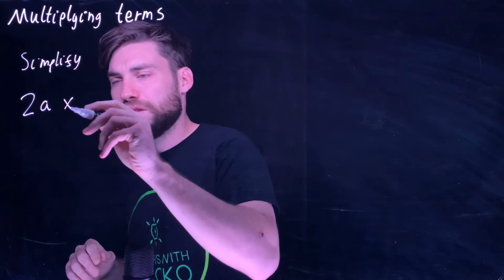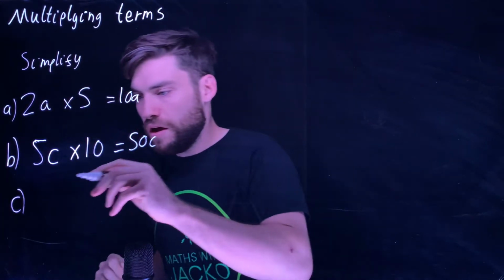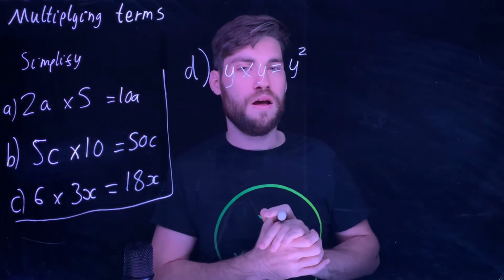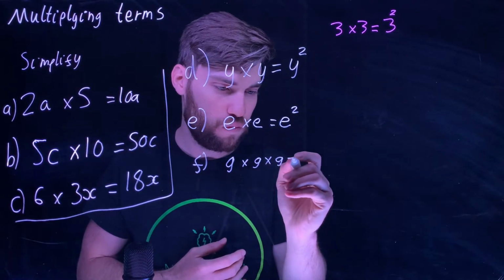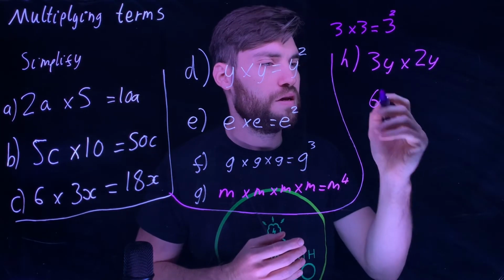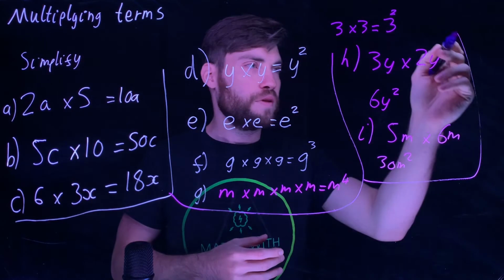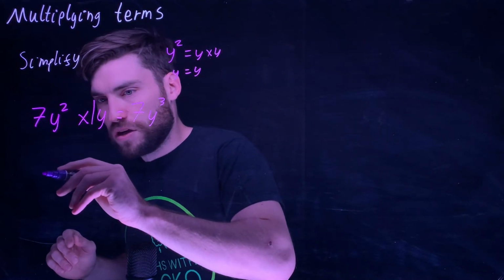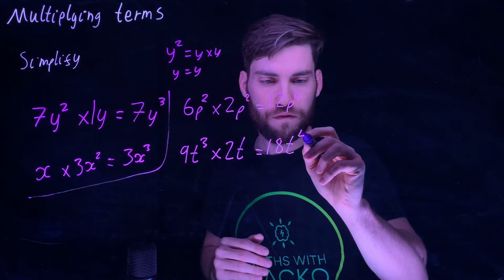Be Prepared For ALGEBRA Questions! It is ALWAYS There!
In this video we will go through the skills you need to know when simplifying algebra by multiplying terms. You will need to know multiplying terms for expanding brackets.